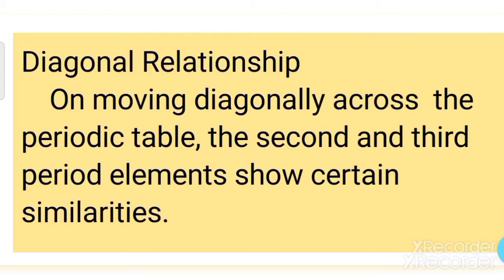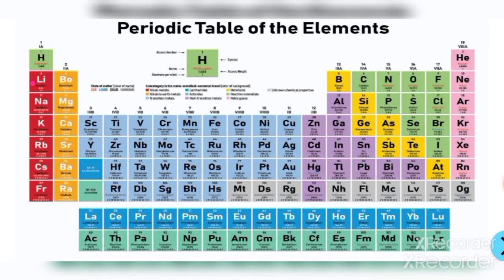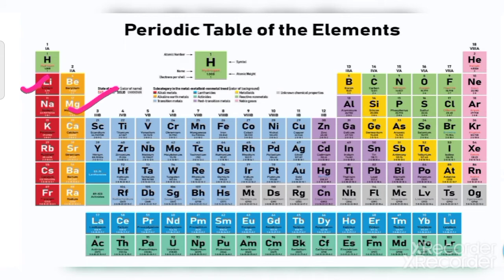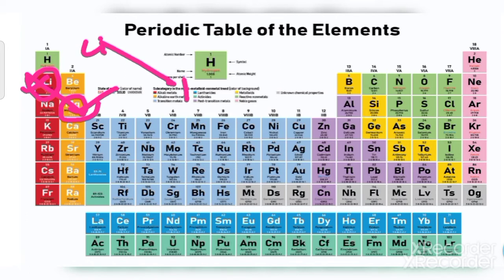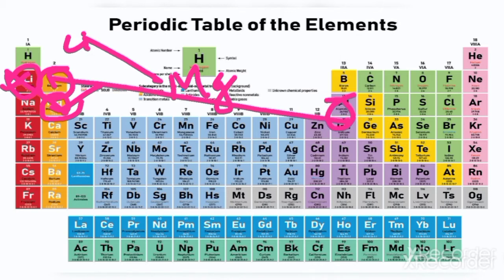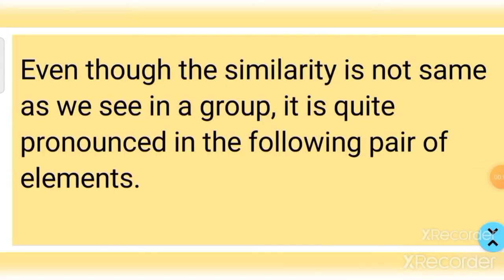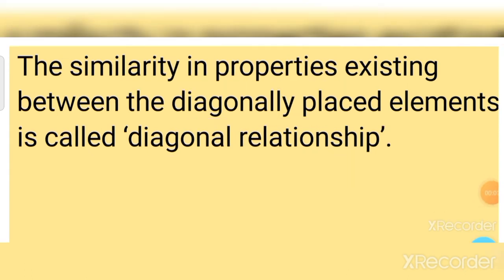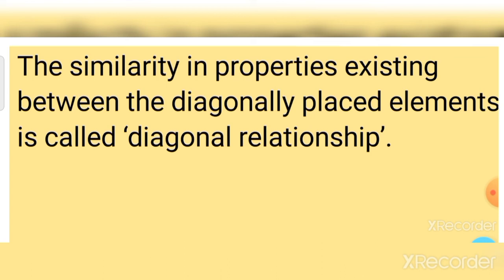11 Chemistry Diagonal Relationship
Unit 3 Periodic Classification of Elements